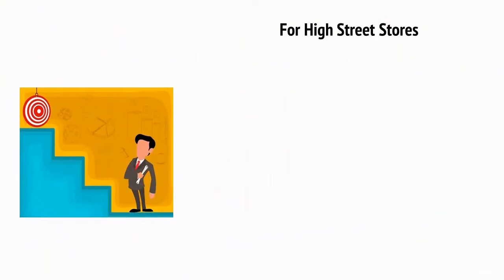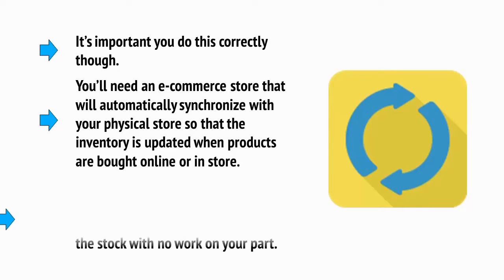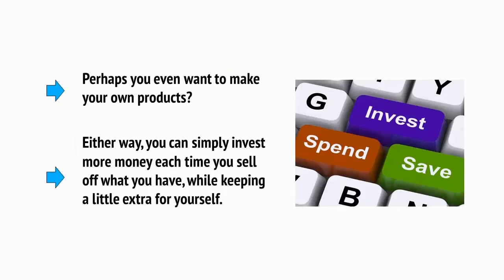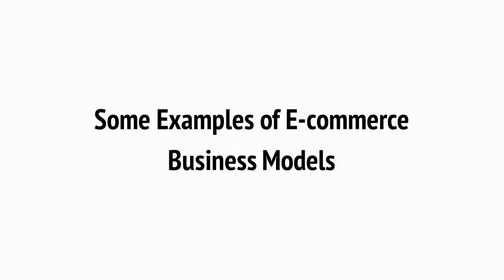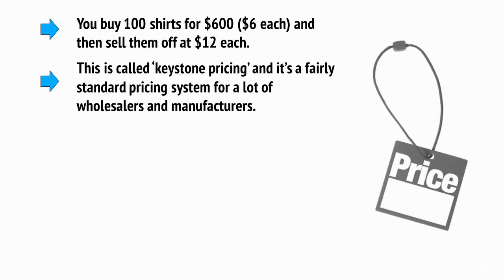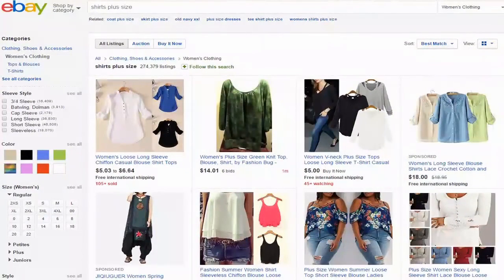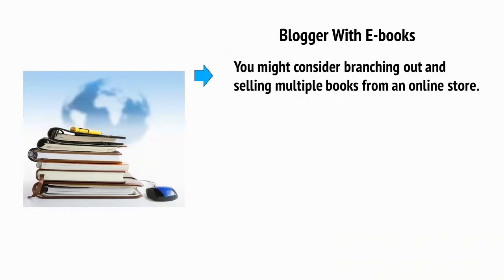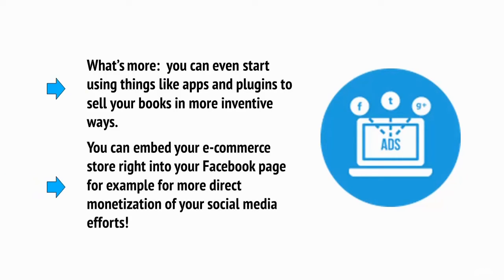Dropshipping ecommerce with Shopify, Amazon and Ebay | Introduction To Ecommerce Business Models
In this Complete Course, you will learn how to create an ecommerce business or add ecommerce to your existing model in simple, easy steps. from there you will then be shown multiple ways you can increase your profits and turn that business to a huge success.
How to run an online store and create an effective business model.
How to setup your own online store with one of several ecommerce platforms.
How to Find, create or buy products you can sell online.
How to build a website and social media presence to promote to online store.
How to stock and design  you store to maximize sales.
How to price your Products.
How to choose products that will sell well.
How to use apps, plugins and more to get even more sales.
And many much more.